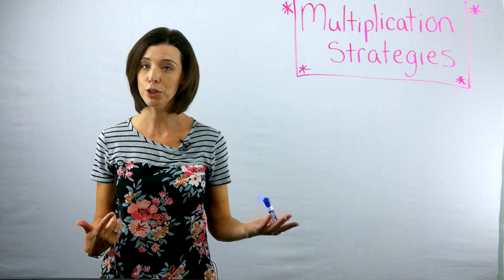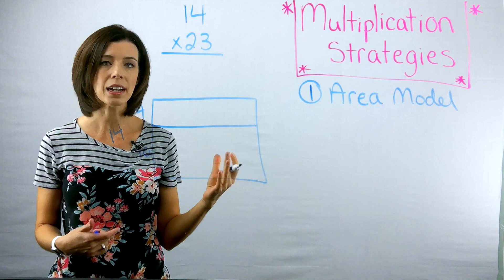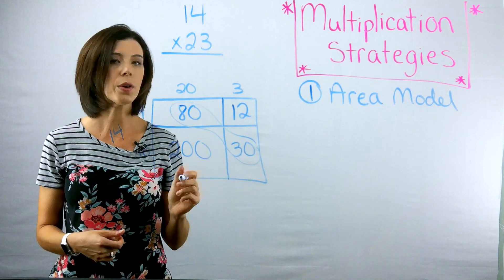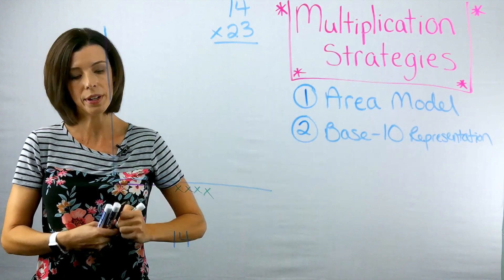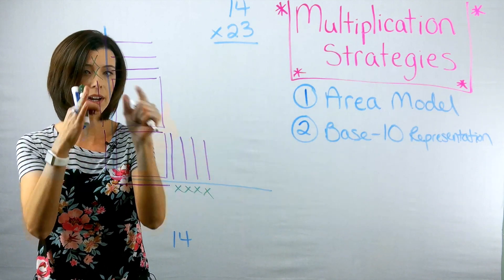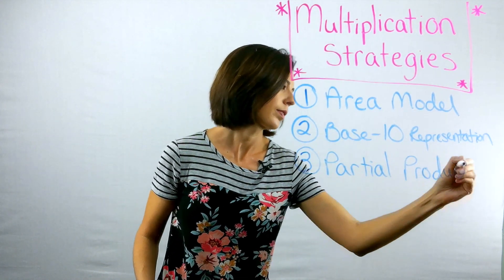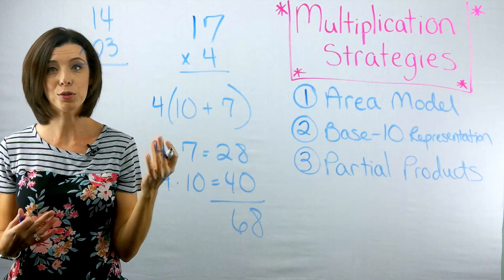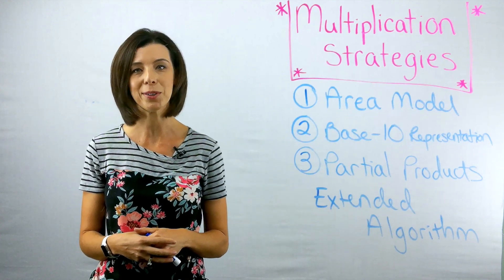Multiplication Strategies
This video will show you several strategies on how to multiply using whole numbers which will include: Partial Products, Extended Algorithm, and the Area Model for multiplication.